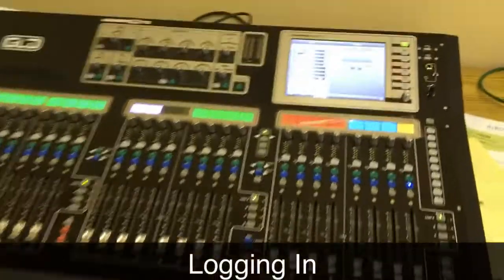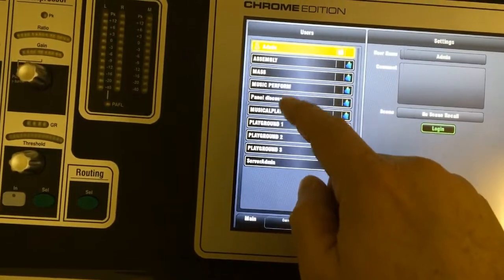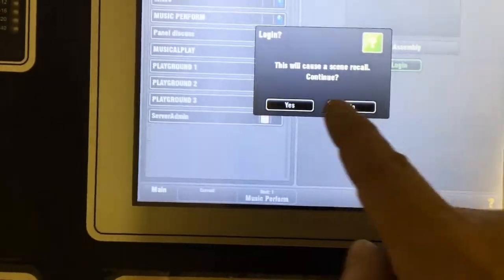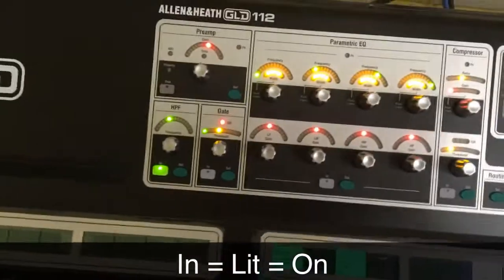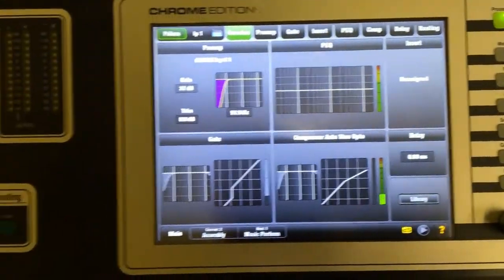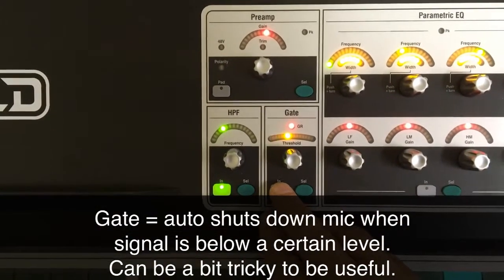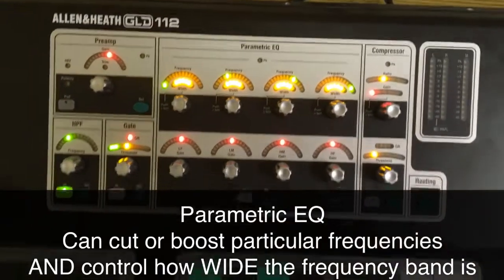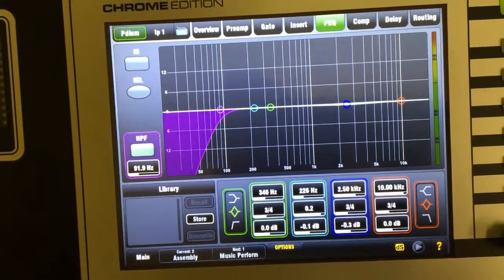MDS Tech:GLD-112 digital board - training #2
Created to train students in using the GLD-112 in the Zuver center.

Another MDS Tech low-budget video.

Created by the Tech Dept. of Mount de Sales Academy in Macon, GA.